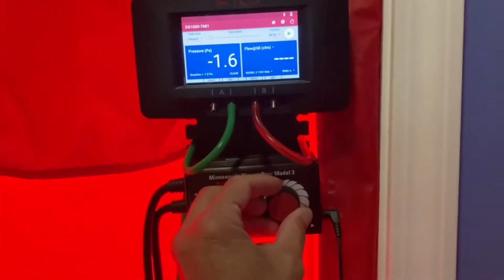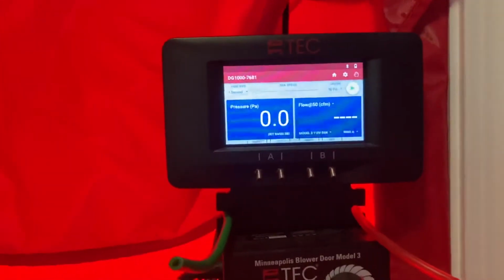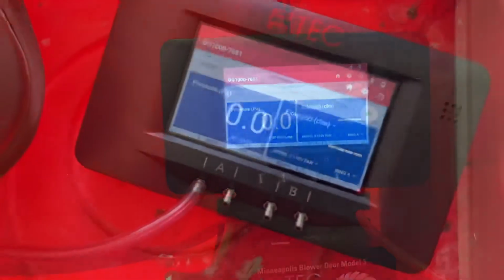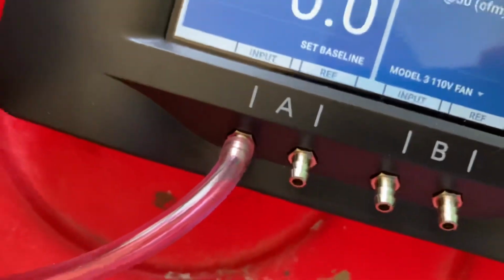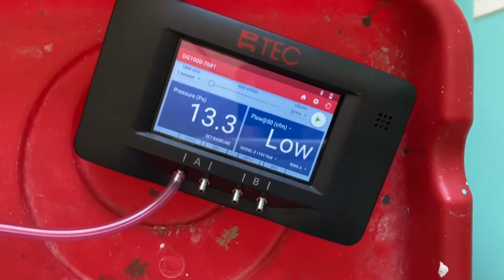4. Pressure Pan series- TEC DG 1000, DG 700, and DG 8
Running pressure pans with Energy Conservatory manometers